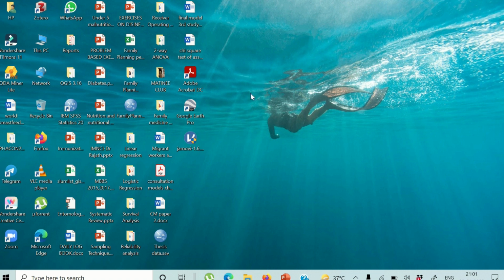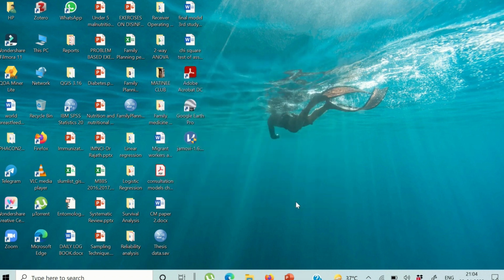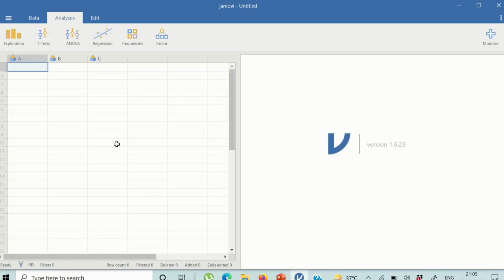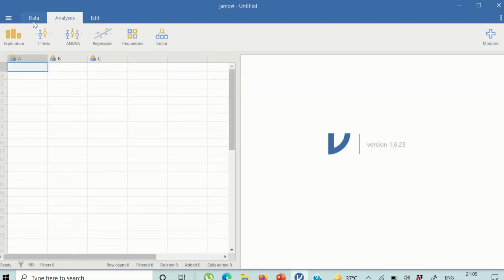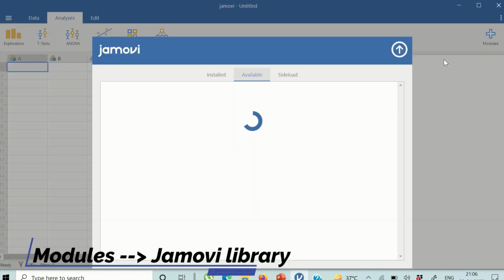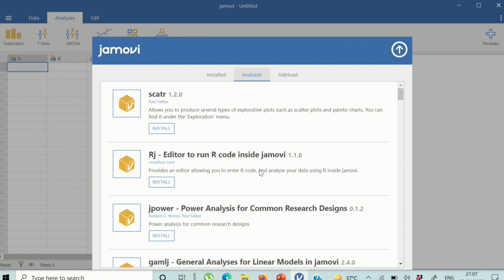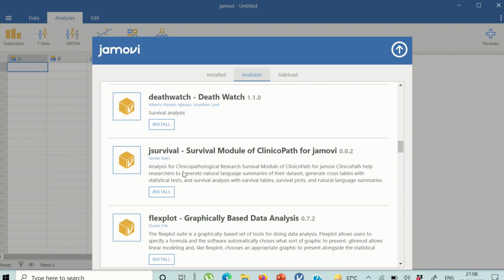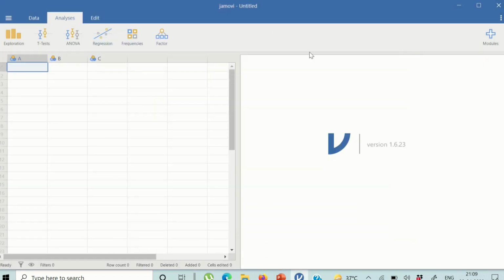How to Install JAMOVI software for data ( MERIT INDIA)